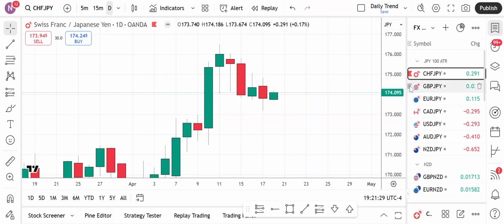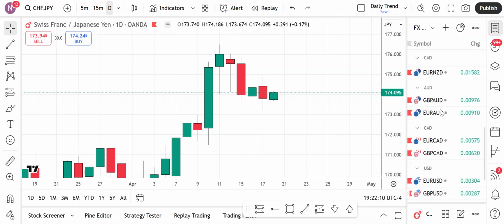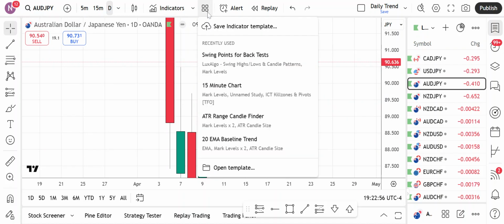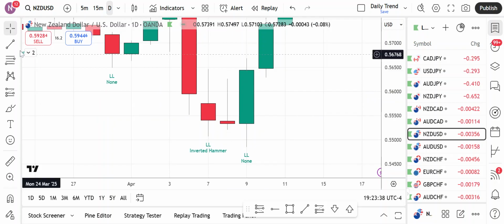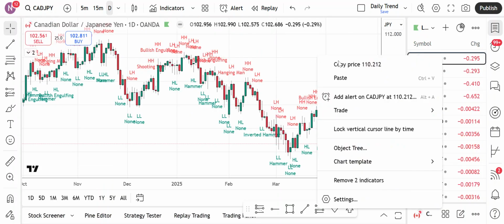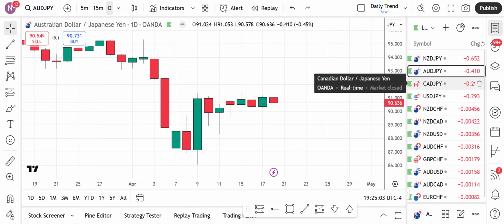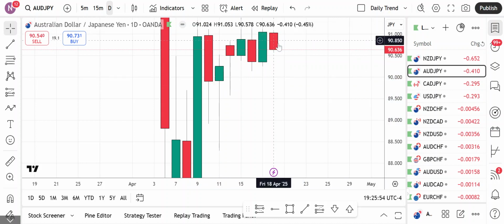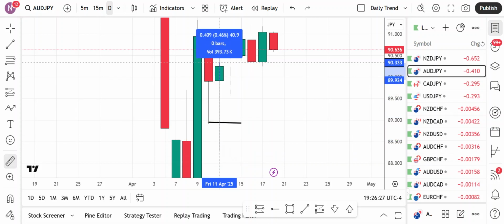Build Your Daily Forex Watchlist in 5 Minutes or Less – Here’s How